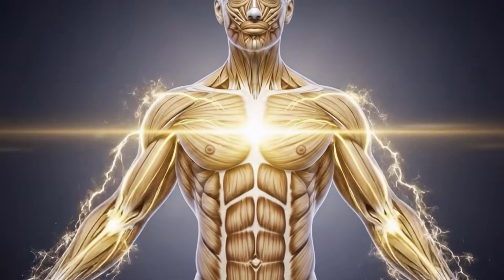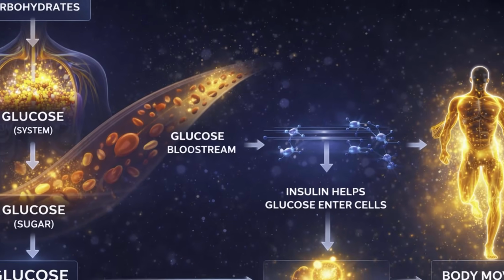Yoga For Diabetes | 5 Yoga Asana To Cure Diabetes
In this practice, the breath becomes slow, subtle, and rhythmic, creating a gentle sound in the throat. This sound anchors the mind, reduces mental fluctuations, and allows prana (life energy) to flow smoothly through the body.

Regular practice of Ujjayi Pranayama can help:
• Calm anxiety and stress
• Improve concentration and attention
• Balance the nervous system
• Support meditation and inner awareness
• Strengthen the energy body
• Create emotional stability

This pranayama is especially helpful for those who feel restless, distracted, or mentally overloaded. When practiced with awareness, Ujjayi breathing prepares the mind for meditation and deeper yogic practices.

🌿 Best Time to Practice

• Early morning or empty stomach
• Before meditation or yoga practice
• In a calm, quiet space

🙏 Namaste and Welcome to @PrashantJYoga – Your Home for Holistic Yoga Practice!

In this video, I am sharing 5 powerful Yoga Asanas for Diabetes management.

This sequence is designed to stimulate the pancreas, improve insulin sensitivity, enhance metabolism, and support overall digestive and hormonal balance.

The 5 Asanas in this practice:

• Mandukasana
• Vajrasana
• Setu Bandhasana
• Paschimottanasana
• Ardha Matsyendrasana

This is not a quick fix — it is a disciplined sequence. When practiced regularly with proper breathing and awareness, it can significantly support blood sugar regulation and overall vitality.

⚠ Always consult your doctor before starting any new practice, especially if you have medical conditions.

Practice consistently. Practice consciously.

Yoga works when you work.

🧘‍♂️ Our Vision
At @PrashantJYoga, we aim to bring health, clarity, and spiritual growth into your life through traditional Yoga and Ayurveda. aur Videos are scriptural based and practical based.
(Please listen to your body, and consult a professional if you have specific medical concerns.)

🙏🏻 Follow for Professional Yoga Study & Upcoming Events (Yoga Teacher Training Programs)

🌐 Connect With YOGA VIDYA SCHOOL (for professional Yoga study)

🌿 About Yoga Vidya 🌿
Yoga Vidya is a certified traditional Yoga school from India, founded in 2016 by Prashant Jakhmola. Rooted in authenticity and guided by ancient wisdom, Yoga Vidya offers professional Yoga courses and trainings for students from all walks of life.With branches in India and Bali, as well as a global community online, Yoga Vidya serves a wide audience through both residential programs and professional online courses.What makes Yoga Vidya unique is its deep connection to the tradition of the Bihar School of Yoga — the first Yoga University of India — which preserves the purity of Yogic knowledge while adapting it for the modern world.✨ At Yoga Vidya, we believe Yoga is not just physical practice; it is a complete science of body, mind, and spirit. Our mission is to share this timeless wisdom with sincerity, discipline, and devotion, empowering seekers to live with balance, clarity, and spiritual growth.For more details and information about our upcoming courses, please visit:

About the host- Prashant Jakhmola is a well known global Yoga master from India having teaching experience more then decade continue reading about Prashant

🕉️ Yoga is a journey from the self to the Self.
Let each breath, each posture, and each intention guide you toward inner balance and well-being.